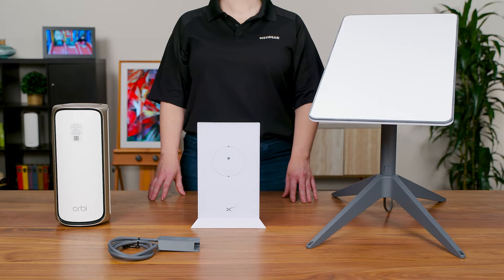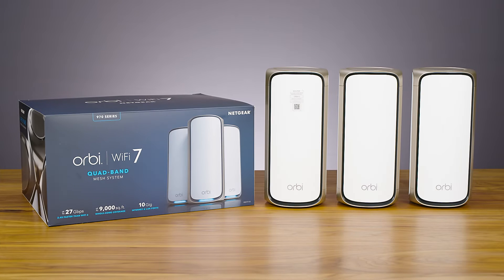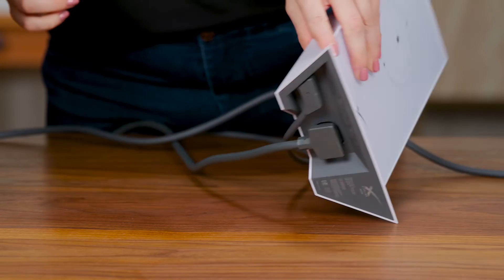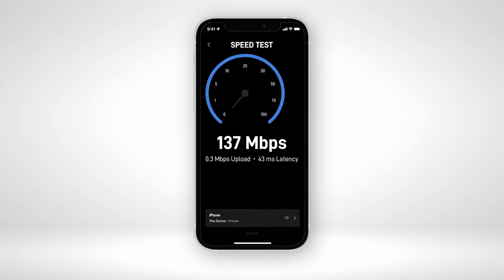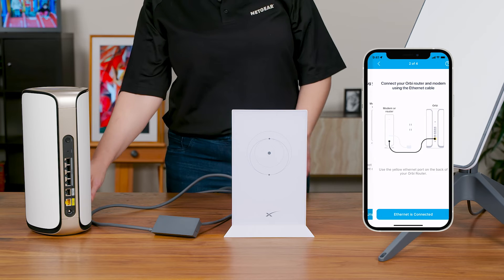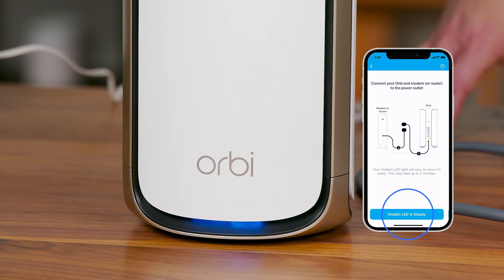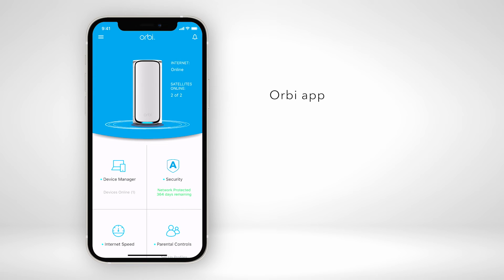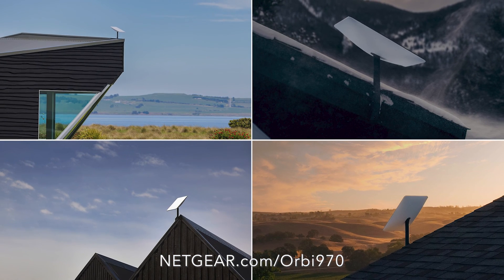How to Setup Starlink Satellite with the Orbi 970 WiFi7 Mesh System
Transform your connectivity with our step-by-step guide on setting up the Orbi 970 WiFi 7 Mesh System paired with the STARLINK Satellite WiFi Kit!  Follow along with our step-by-step guide for a seamless integration that enhances your network coverage with WiFi 7 speeds.